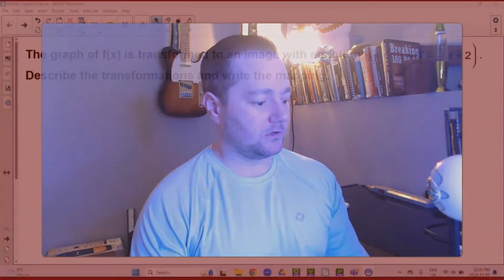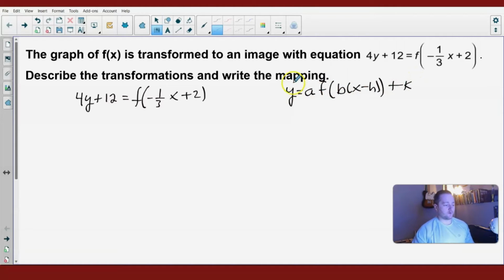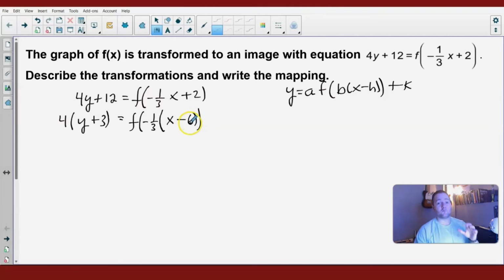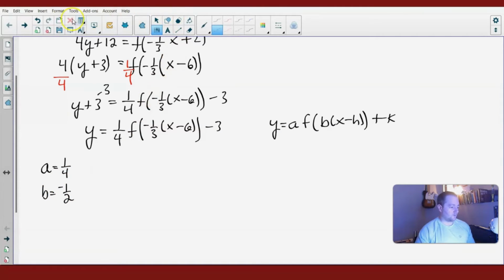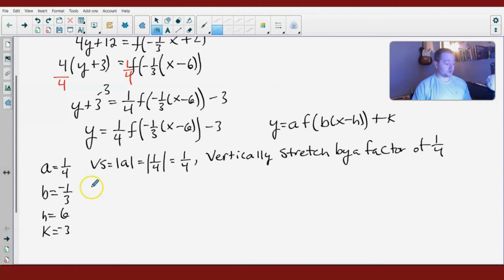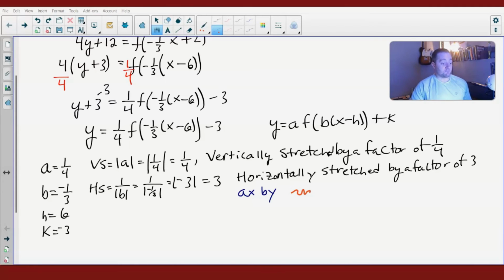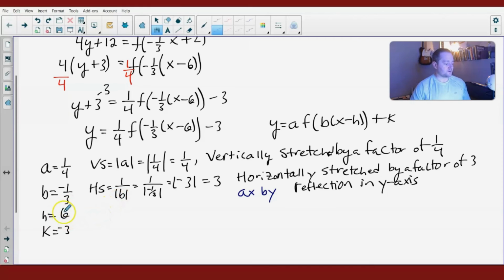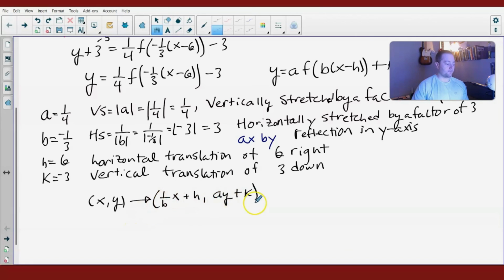Describing Transformations and Mapping 🔥 Pre-Calculus | Math with Mr Barnes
🔥In this video, I go through the process of finding a, b, h, and k and the meaning of each. I describe the transformation and then write the mapping. Enjoy!🔥